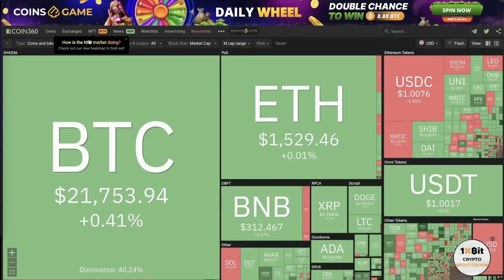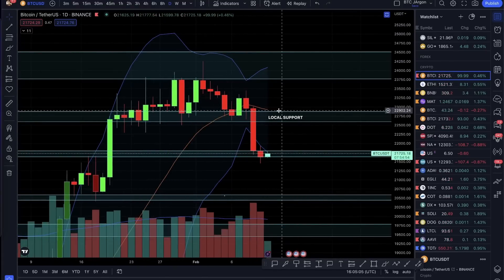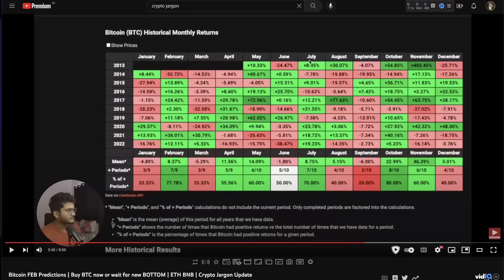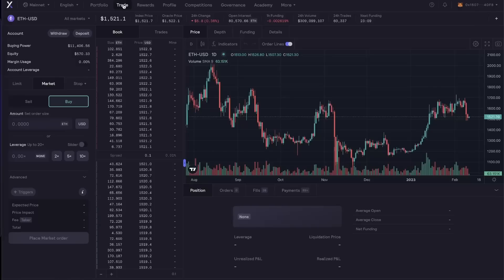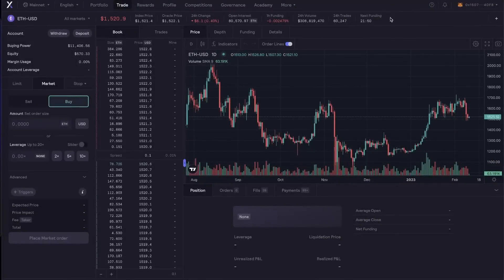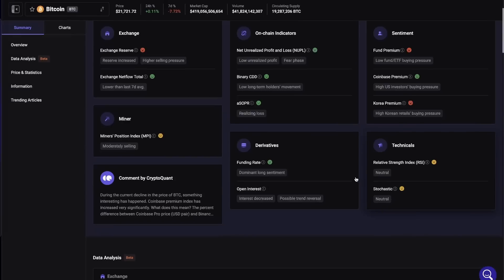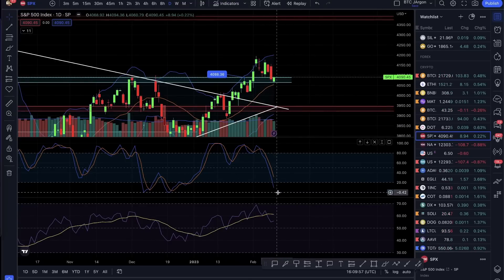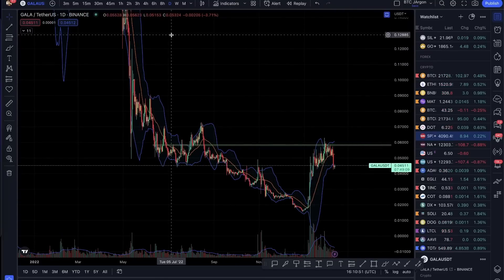🚨 BITCOIN weekly analysis - What to watch out for | BTC GALA | Crypto Jargon Update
Trade with Dydx:
Connect your Wallet and Start Trading on dYdX:

Looking to buy a hardware wallet?

or Search cryptojargon69 on telegram, make sure to check the username

Get these Updates and many more in your EMAIL, Sign up for Free NEWSLETTER

Start Trading CryptoCurrency -

Invite Code: 7t9xb

-WazirX Exchange
You can use this link Wazirx to Sign up using a PC

Zerodha Referal Code - BT6329

( Please verify exchanges you trade on independently all suffer from downtime during trading or banking issues, trade responsibly )